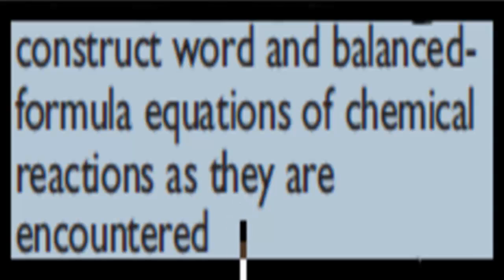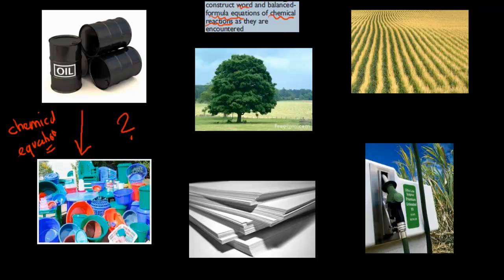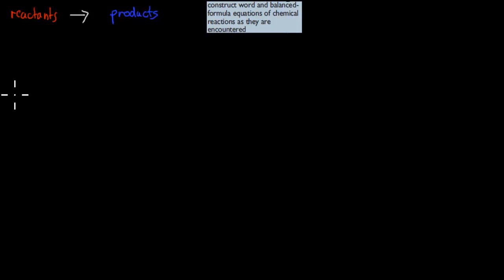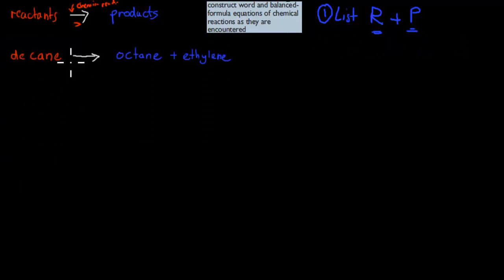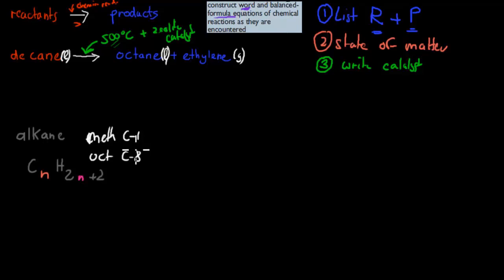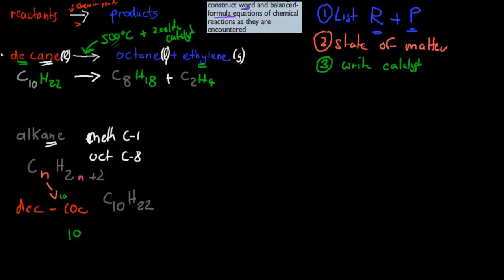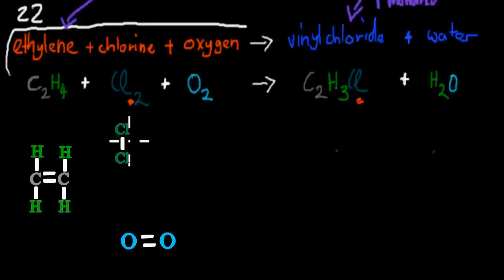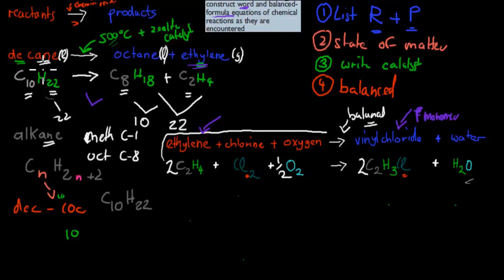1. Constructing chemical equations (HSC chemistry)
Covers the HSC chemistry syllabus dot point: